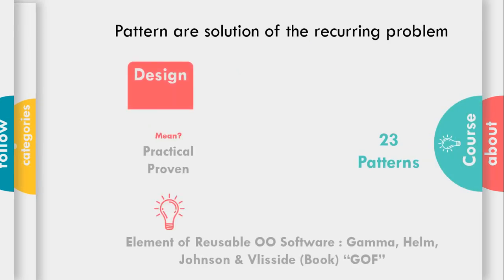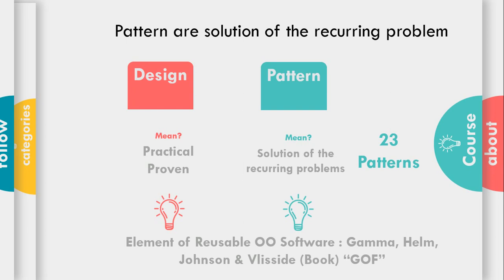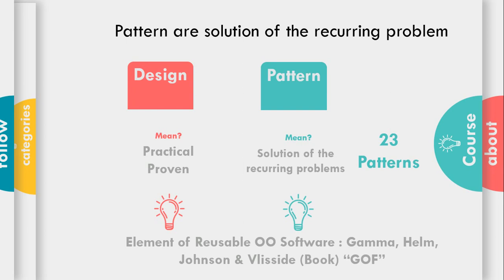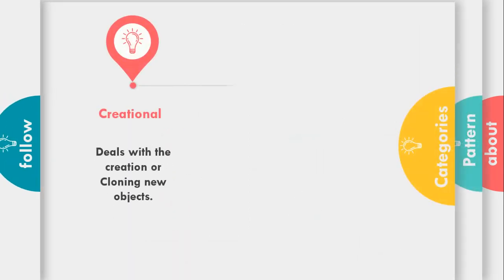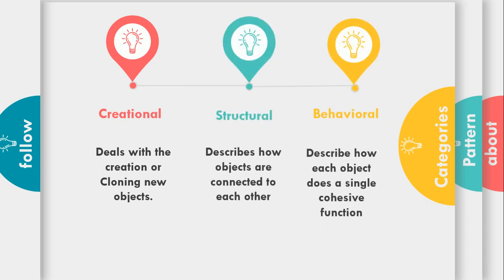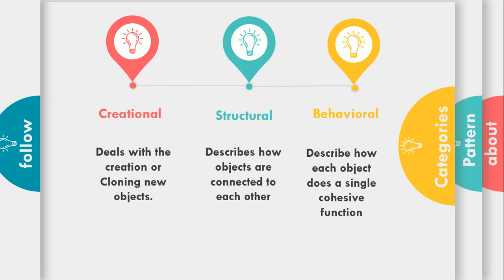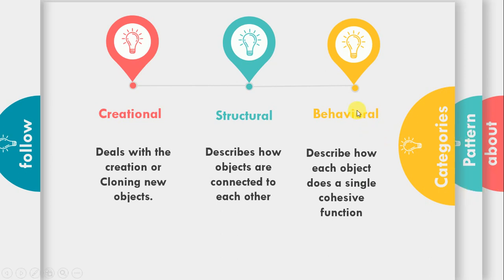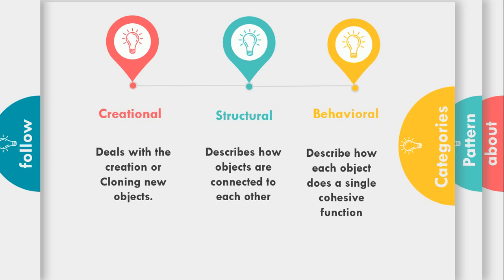Learn Design Pattern | Free Course | Core Concepts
Welcome to Design Patterns!  I'm excited to have you in the class and look forward to your contributions to the learning community.If you have questions about course content, please post them in the forums to get help from others in the CORE CONCEPTS community.

Instructor: Muhammad Farooq
Research Student | FAST-NUCES